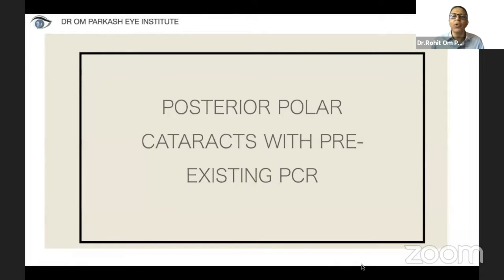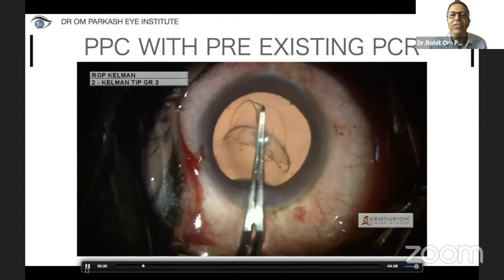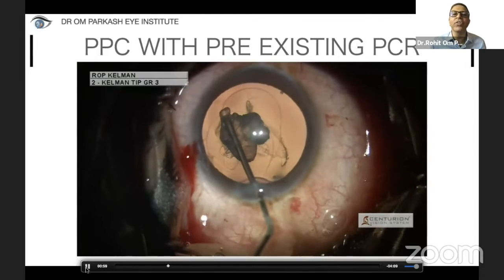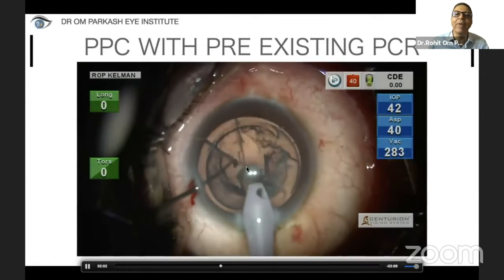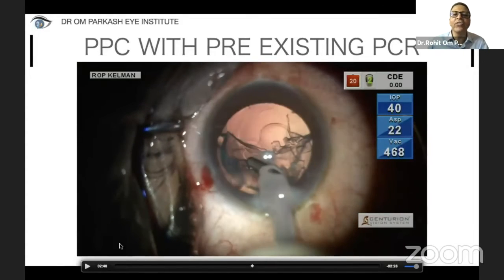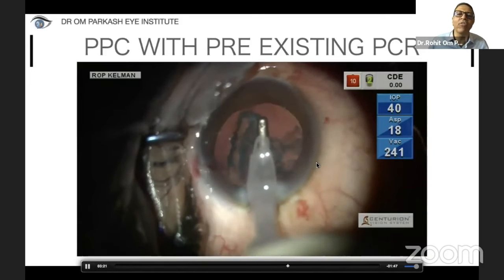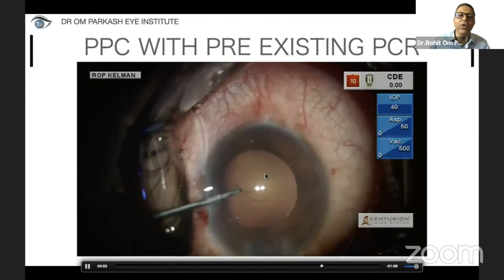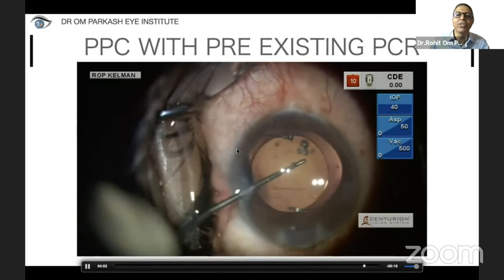AIOC2021- IC472 - Topic - Dr Rohit Om Parkash -Posterior polar cataracts with and without ..